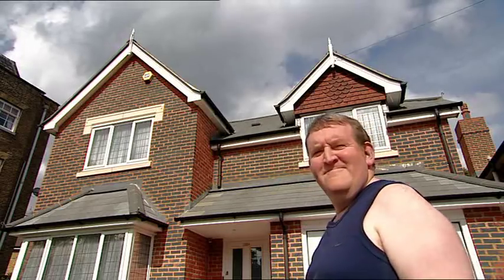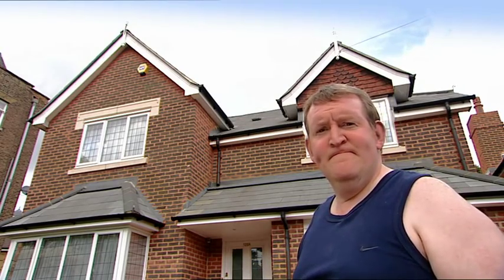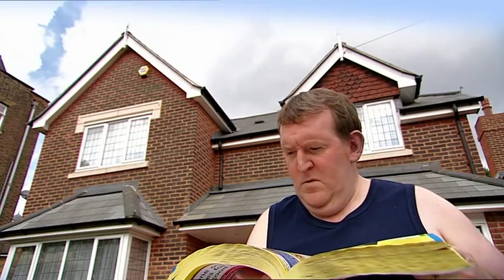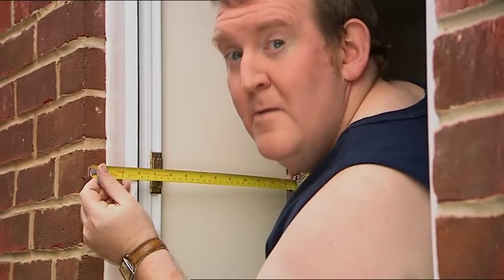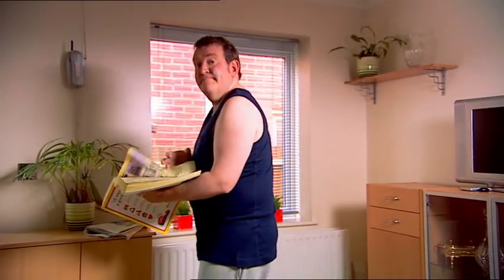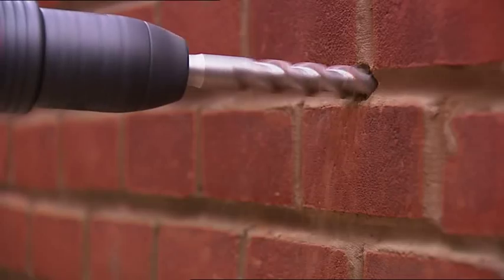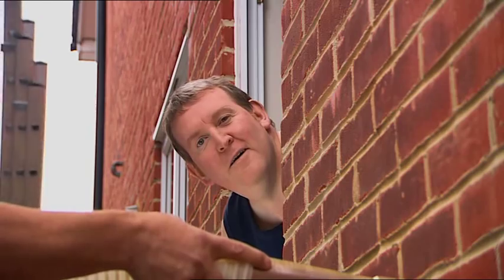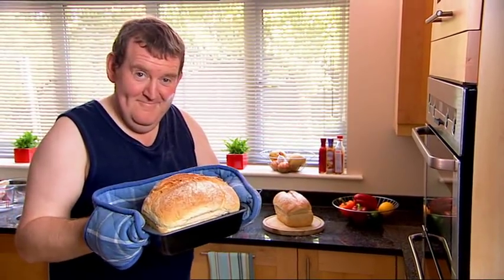A guide to cavity wall insulation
Ever thought about insulating your walls? This guide helps you to identify whether you have cavity walls and how you go about insulating them.